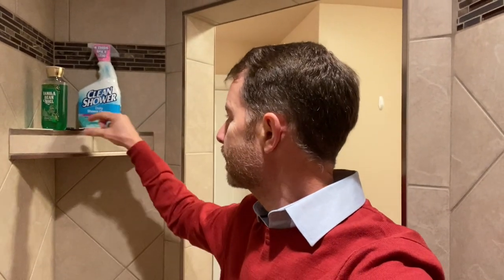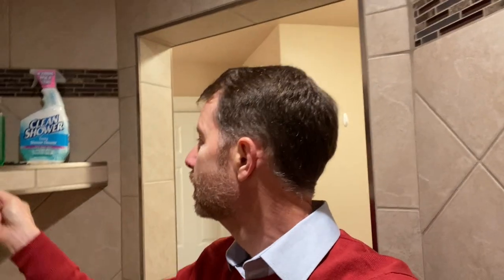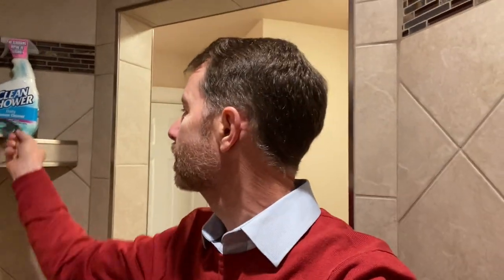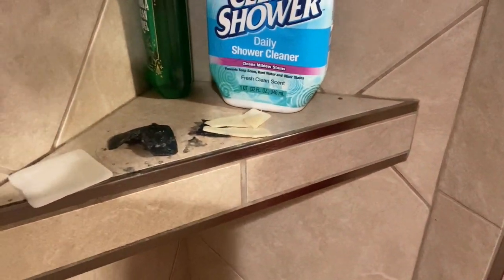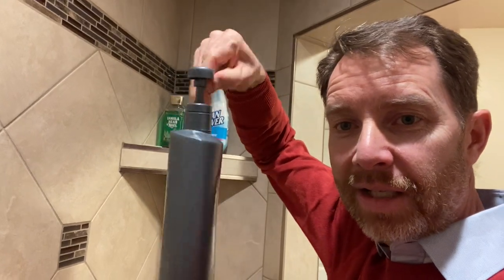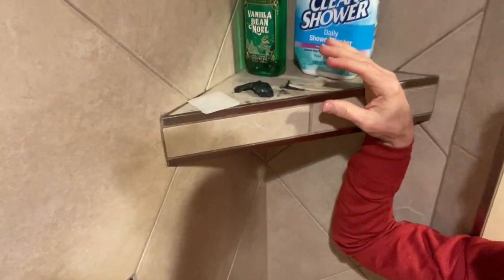My honest review of Dr. Squatch Soap after 3 Months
3 Month Review of Dr. Squatch Natural Manly Soap.  Pine Tar, Nautical Sage, Bay Rum.  I take you into by shower and show you what the soaps look like after 3 months of use.  I watched a ton of Dr. Squatch ads before I bought them.
Bay Rum
Pine Tar
3 Pack